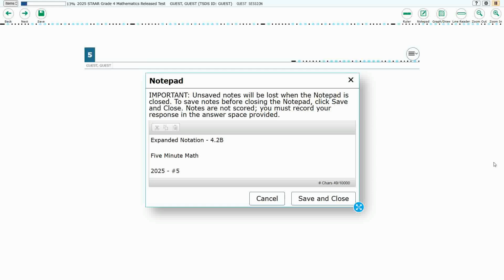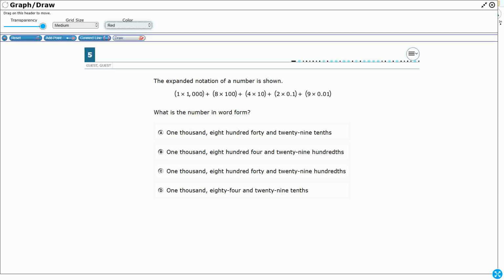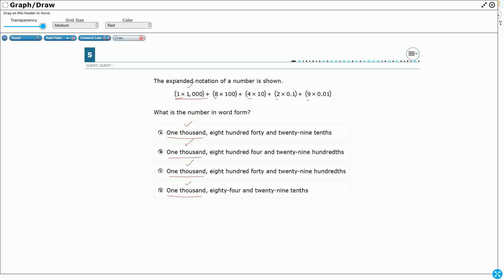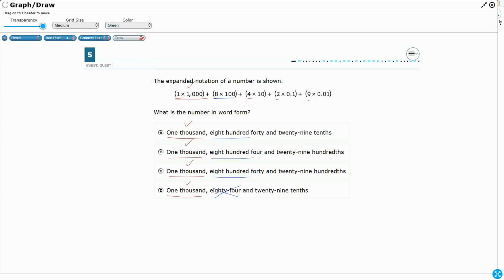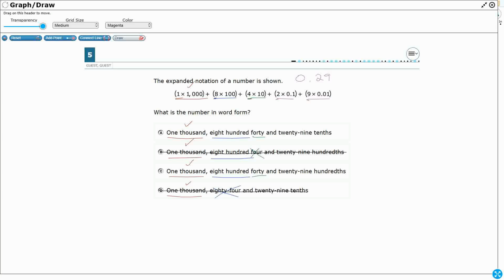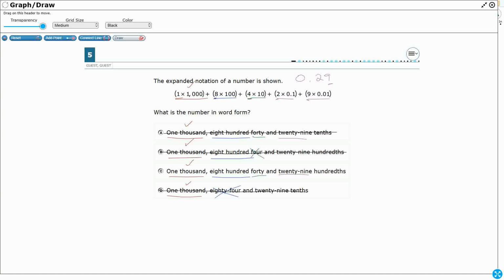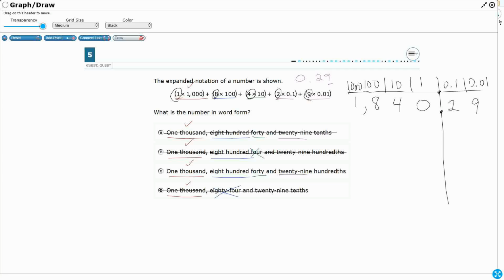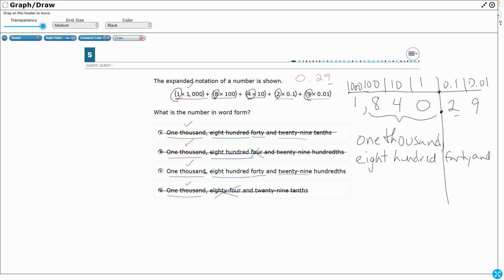4th Grade STAAR Practice Expanded Notation (4.2B - #19)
Practice representing the value of the digit in whole numbers through 1,000,000,000 and decimals to the hundredths using expanded notation and numerals with a test item from the 2025 STAAR test (#5 - 4.2B).